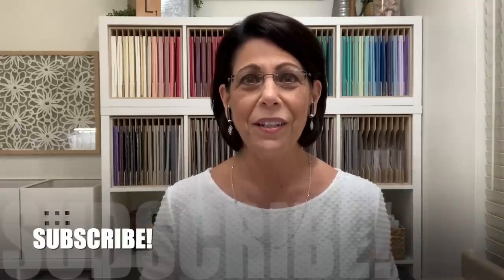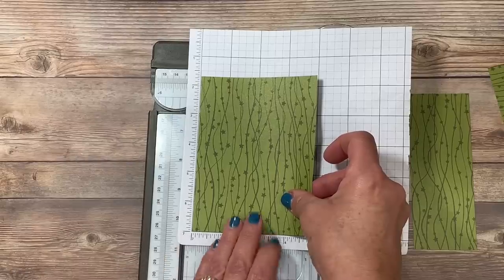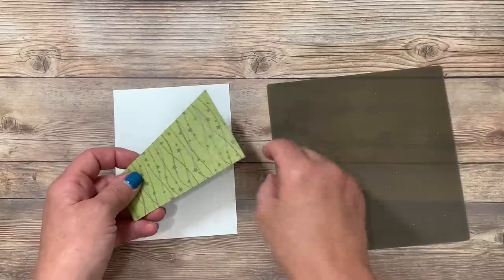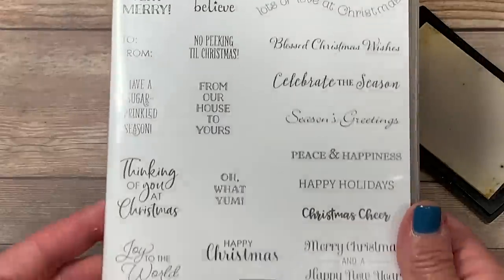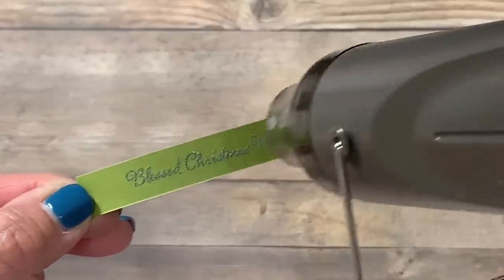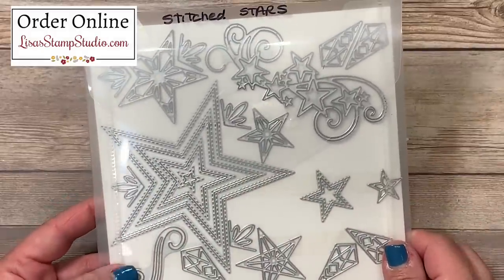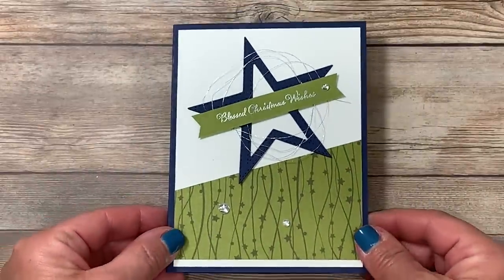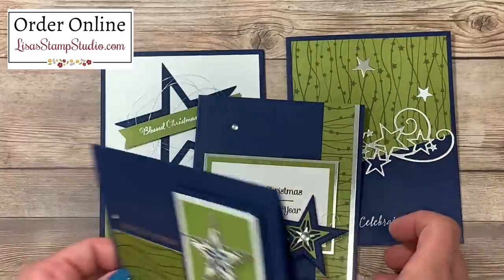One Sheet Wonder Christmas Cards You'll Love to Make: Free Download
You’ve asked and I deliver! One sheet wonder Christmas Cards you’ll love to make this season - with a free download too!

These cards are each created using a single sheet of 6" x 6" piece of designer paper. Quick and easy, you'll be coming back to this layout over and over again to make cards all year long.

One Sheet Wonder Christmas Video: These Christmas card ideas using the one sheet wonder concept is fun and it will save you time too. Make 4 Greeting cards at one time. You'll be a card making pro in no time.

Which Christmas papers will you use for YOUR one sheet wonder cards?

**To order supplies, get supply list, or to get measurements visit**

**To view additional photos, read all the details of today's project or to read about my rewards program visit**